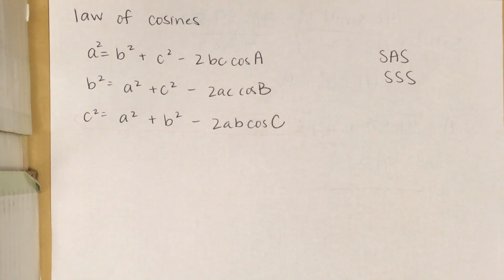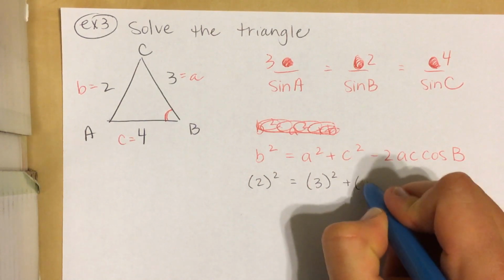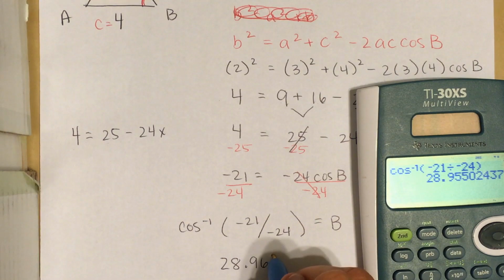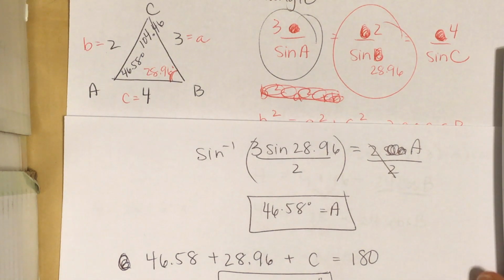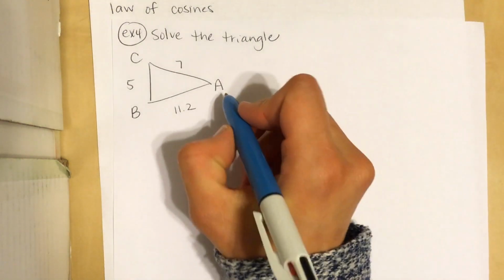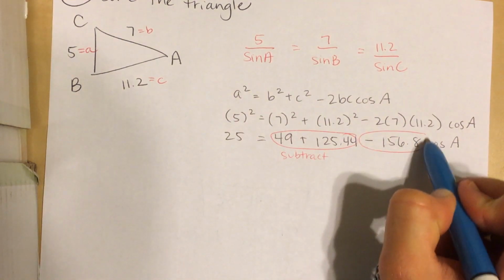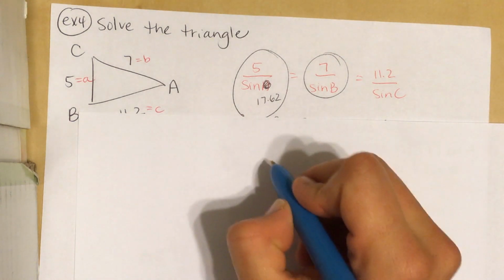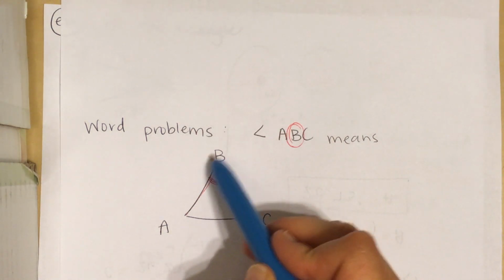Law of Cosines SSS